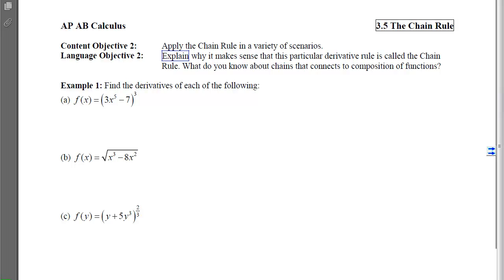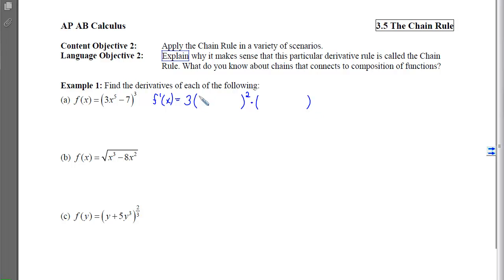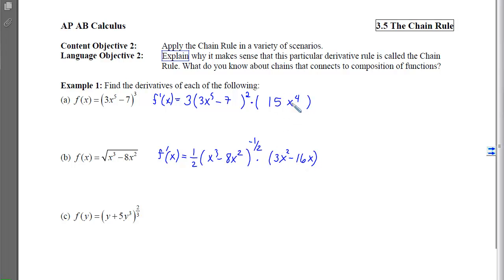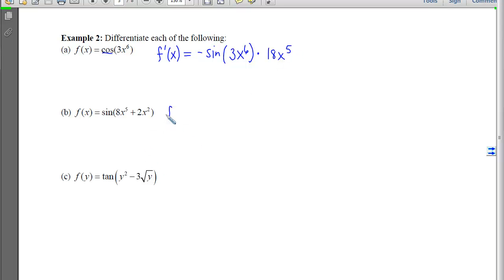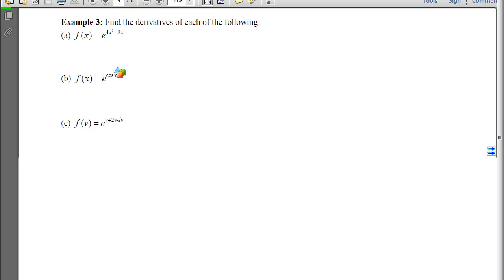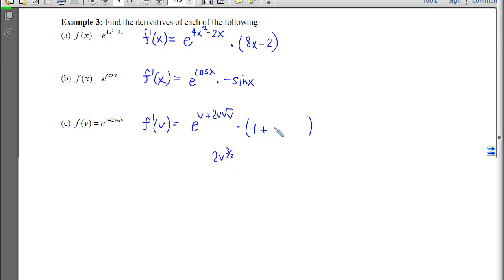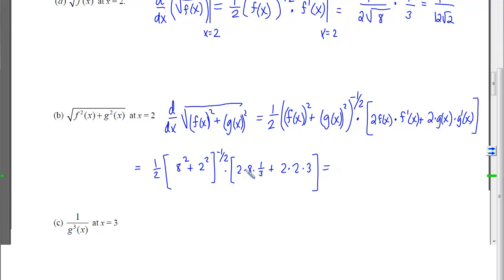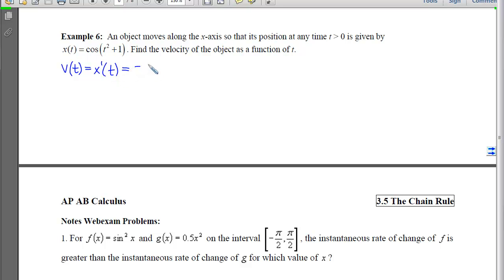3.05.02_Notes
3.05.02_Notes: The Chain Rule
Objective 2: Apply the Chain Rule in a variety of scenarios.